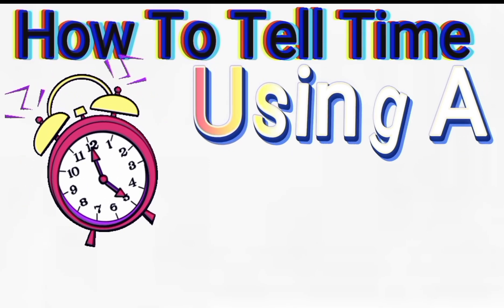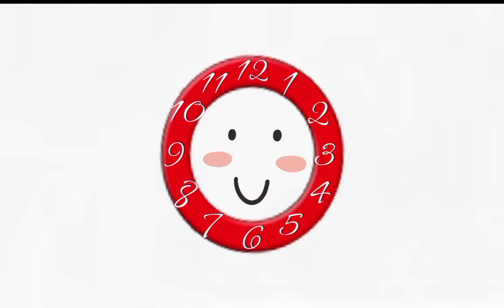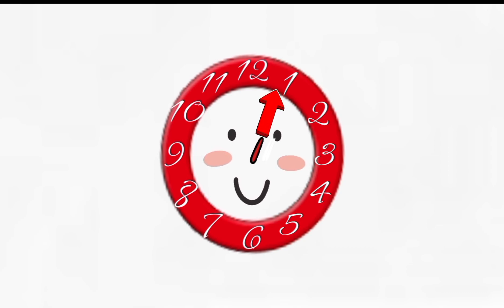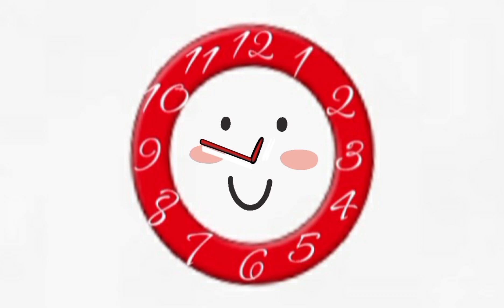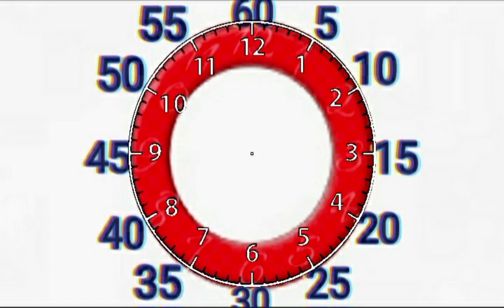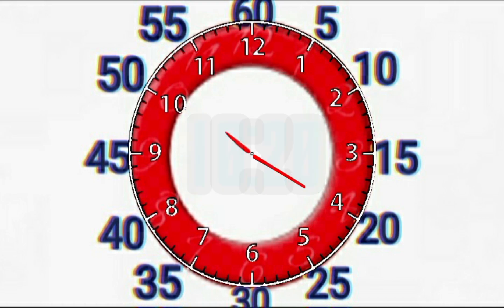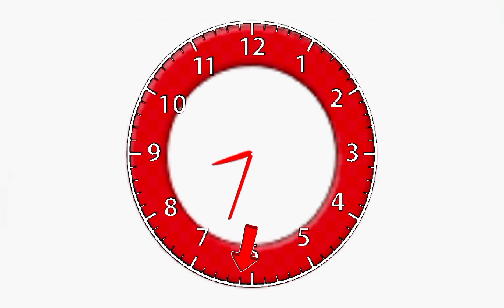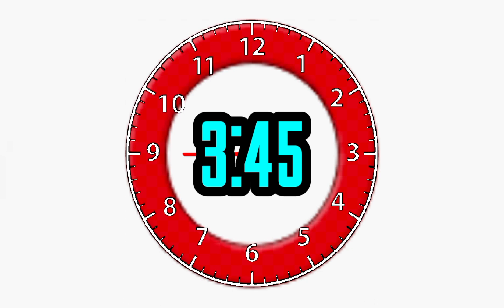HOW TO TELL TIME | HOW TO READ AN ANALOG CLOCK ⏰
A detailed learning video about how to tell time using an analog clock!